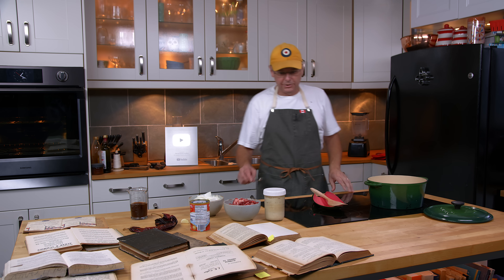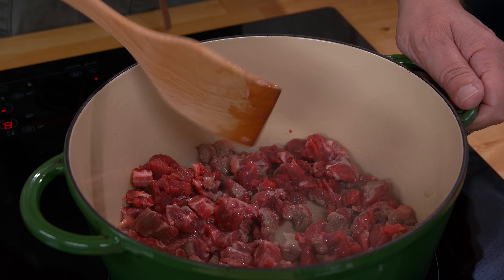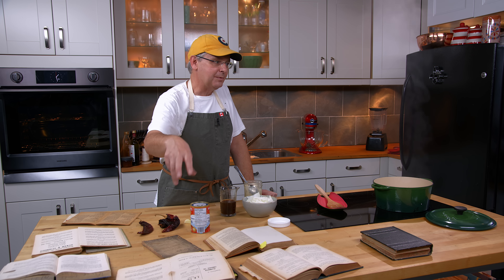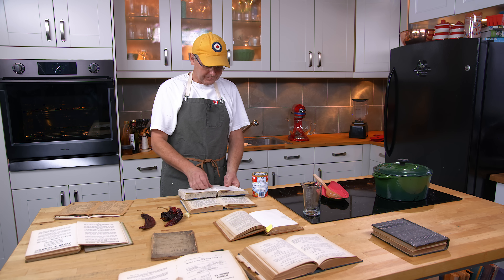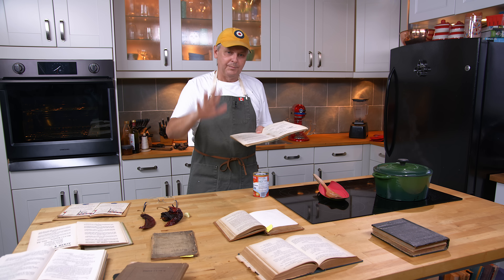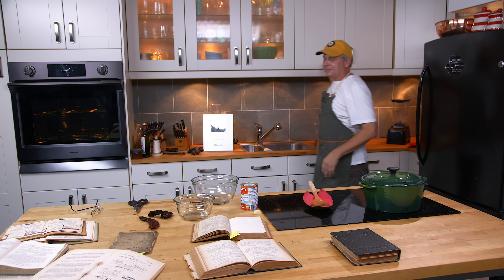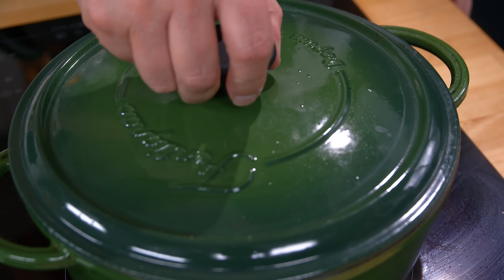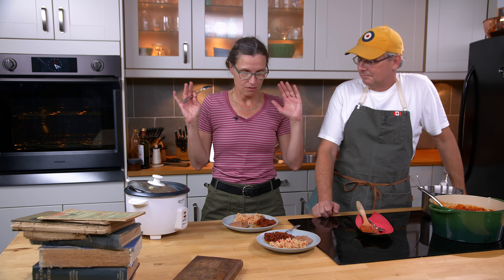Beans Or No Beans??? Early 1900s Chili Recipes - Old Cookbook Show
Beans Or No Beans??? Early 1900s Chili Recipes - Glen And Friends Cooking
I get it - You're from Texas and you believe that Chili was invented in Texas, and can't have beans in it... well it most likely wasn't invented there, and lots of Texas cookbooks from pre-WW2 have chili recipes with beans.
With that out of the way, we can move on. Down through the history of cooking there are many recipes all called 'chili' for short or chili con carne in full - not to mention many variations called Mexican Stew. Probably Chili Colorado (literally Chili Red) is the starting point for the modern recipe, but the basic meat and dried chili stew goes back centuries and wasn't really 'invented'.

This article from Texas Monthly does a decent job of trying to tell an unbiased history of Chili Stating that many of the dates and history that are passed around as truth - are probably false.

Today on the old cookbook show  we take a look at a bunch of community cookbook recipes and try to tease out what a traditional chili recipe looks like.